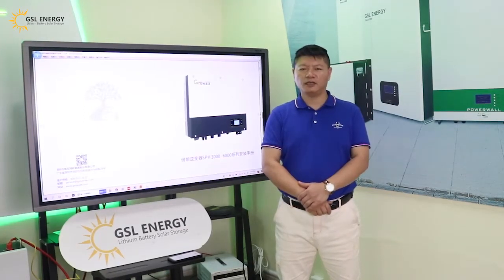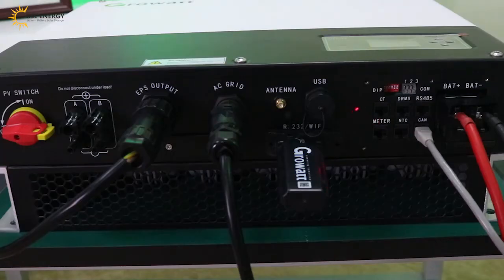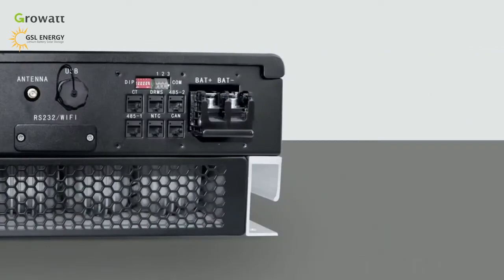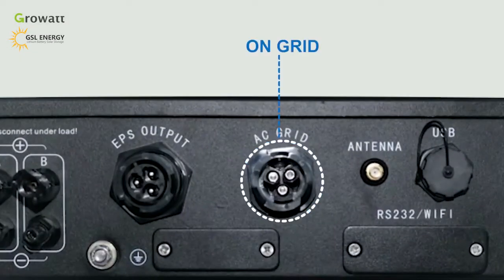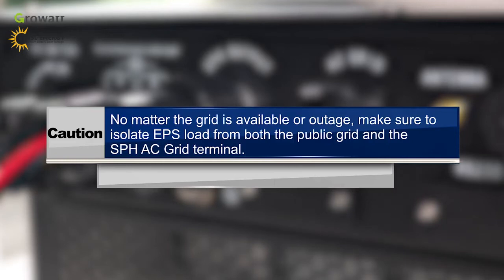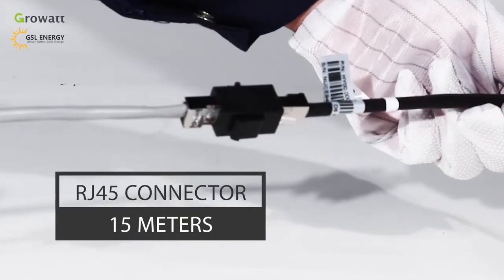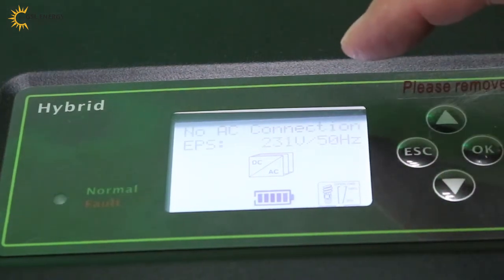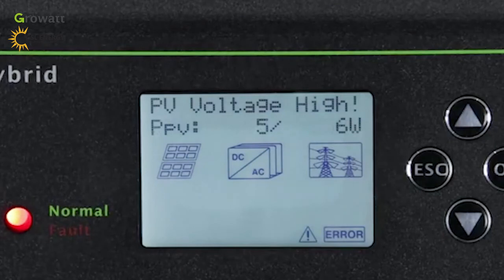Lithium Battery Pack With Growatt SPH3000 6000 hybrid Inverter Setup GSL Energy Storage System.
Since its foundation, GSL has been dedicated to "bringing green power to the world" by providing outstanding energy and services. GSL strives to be the most respected international clean energy group through innovations and its constant pursuit of excellence.

Since 2006, GSL has maintained a corporate philosophy that is characterized by entrepreneurship, innovation, competition and transcendence. Today GSL has established a solid foundation of lithium lifepo4 batteries, with its four production bases in Shandong, Zhejiang, Guangdong.

Through years’ development and experienced international sales team in Shenzhen, GSL green lithium battery products have been sold to clients all over the world.